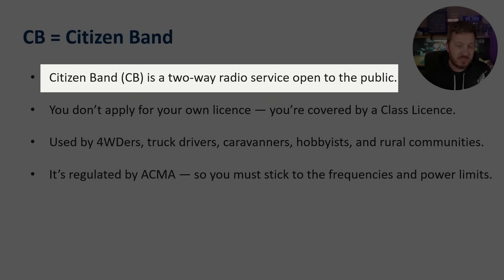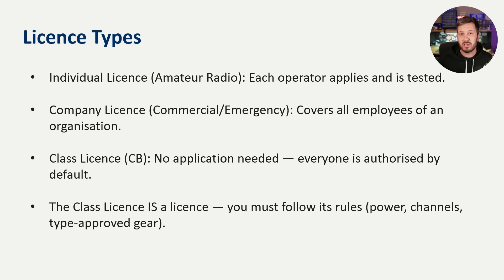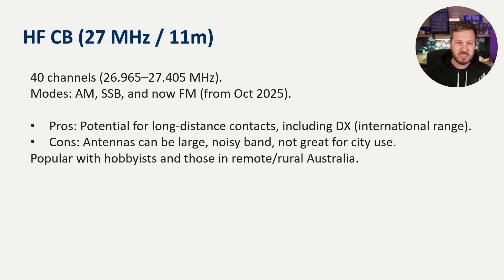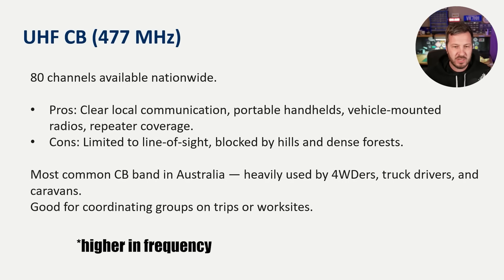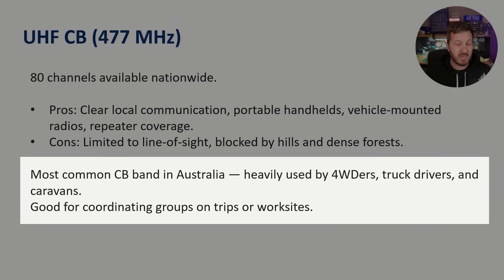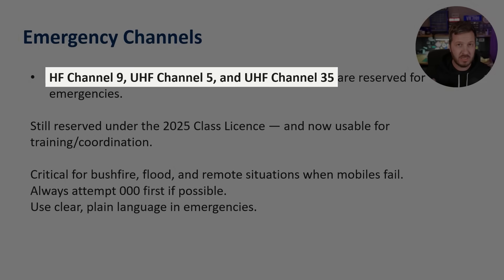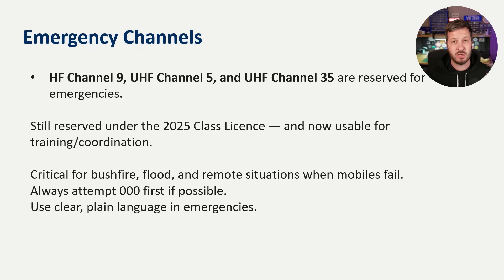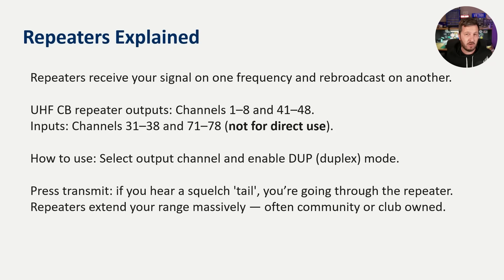CB Radio in Australia: The Rules You Probably Don’t Know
CB Radio in Australia explained! Learn the basics, channels, emergency rules, and how to get started. A simple beginner’s guide to HF & UHF CB.

📨 Ham Radio in 30 Days: From Zero to Hero

0:00 CB Radio Crash Course
0:44 What is CB Radio?
2:37 The Two CB Bands in Australia
5:16 Emergency Channels
6:20 What Radios Can You Use?
7:30 How Range Can You Get?
9:00 The Do's and Don'ts
10:28 How To Use Repeaters